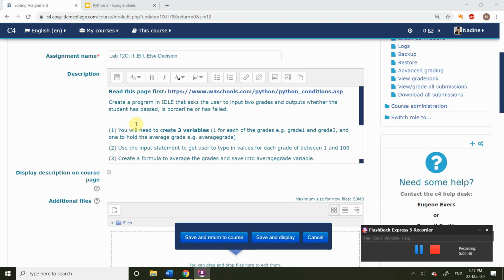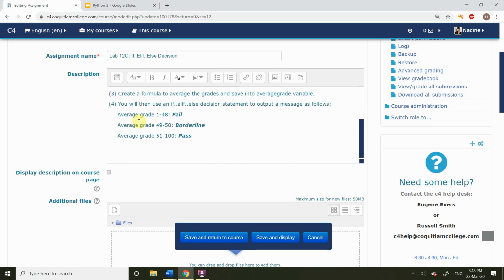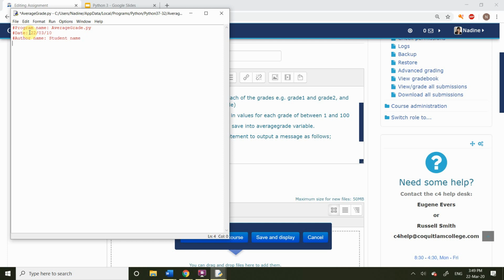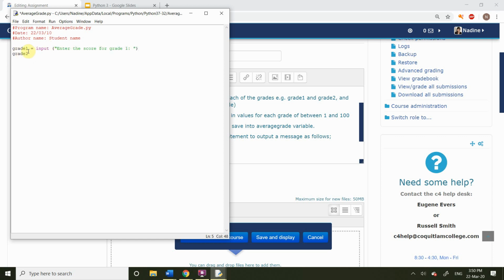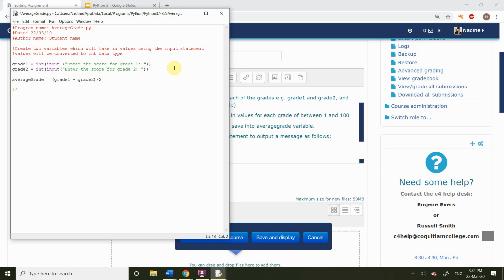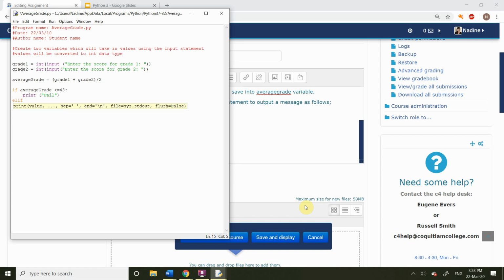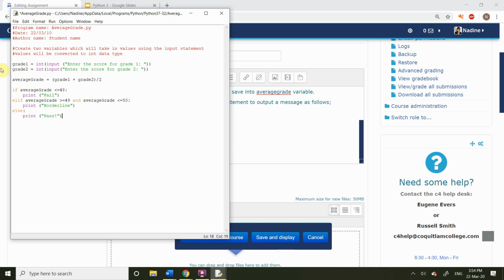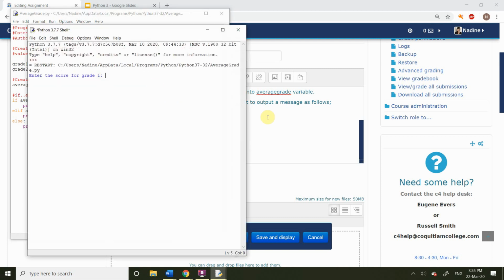CSCI100 Lab 12C